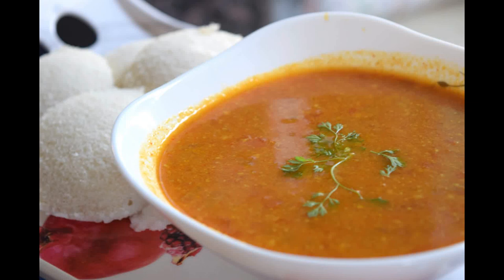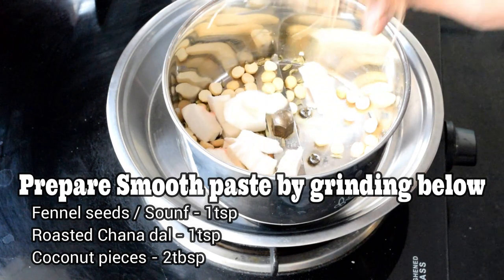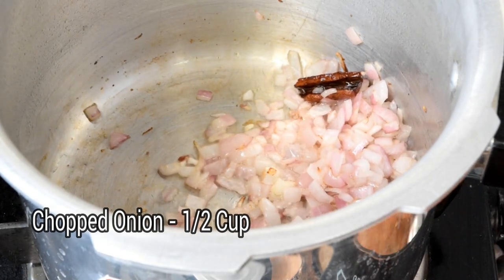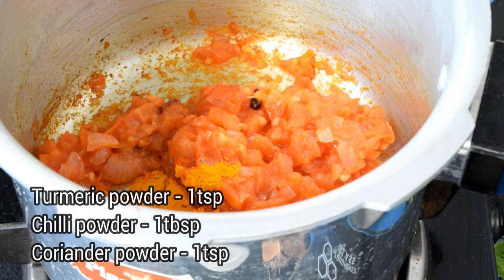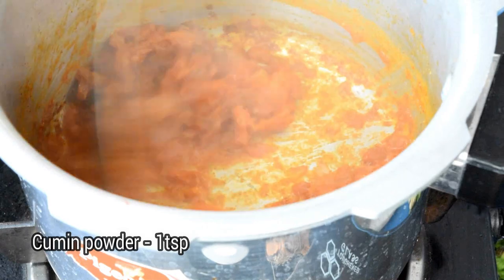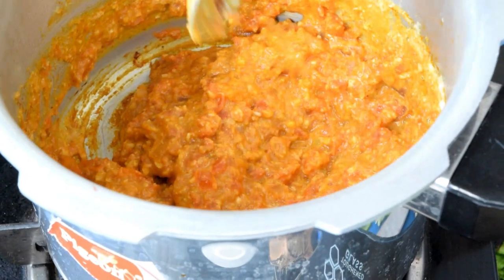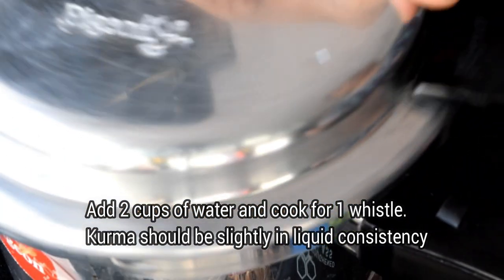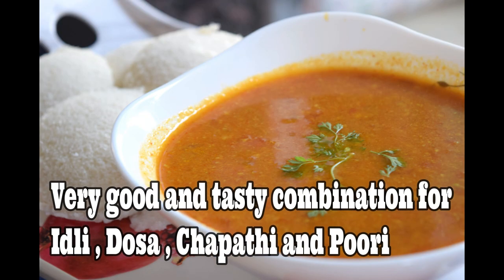రుచికరమైన టమోటా కూర్మ సైడ్ డిష్ for Breakfast || Tomato Kurma in Telugu for Idli,dosa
Tomato Kurma is a very simple and tasty combination for breakfast such as Idli, dosa, chapathi and poori.

[Ingredients for Tomato Kurma :]

Cloves - 2
Cinnamon - 1
Onion - 1/2cup
Tomato - 1 Cup
Fennel seeds - 1tsp
Coconut - 2tbsp
Chana dal - 1tsp
Salt to taste
Oil - 2tbsp

Try this delicious recipe and give a big thumbsup if you liked this.